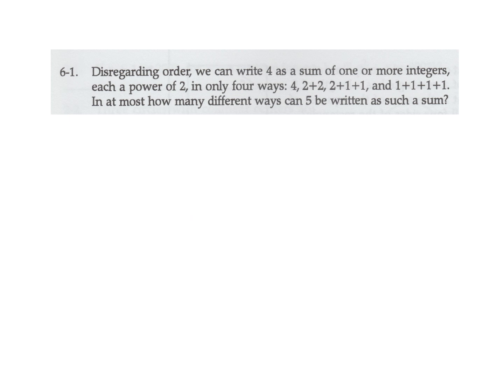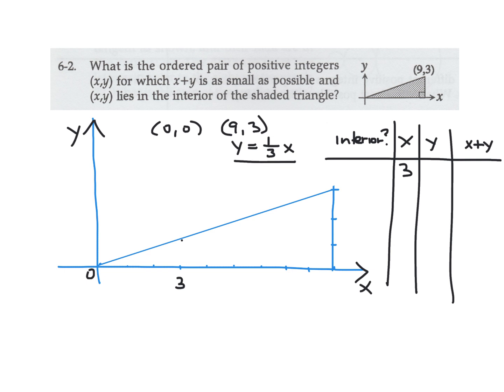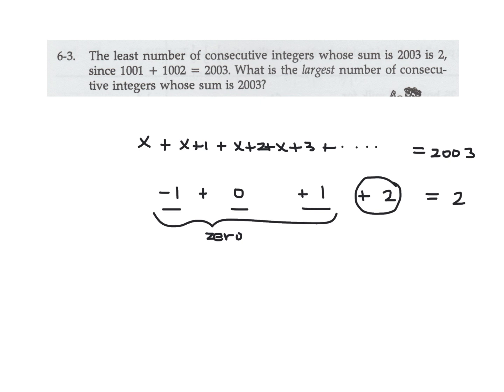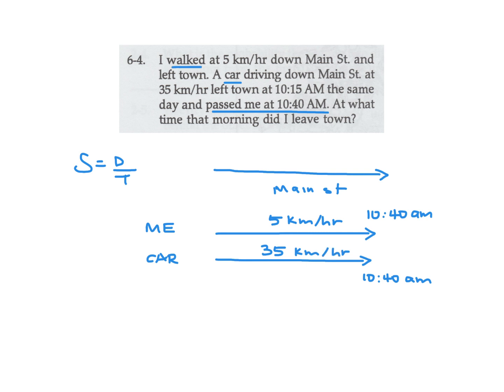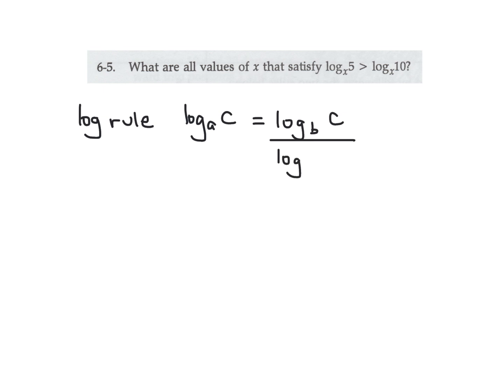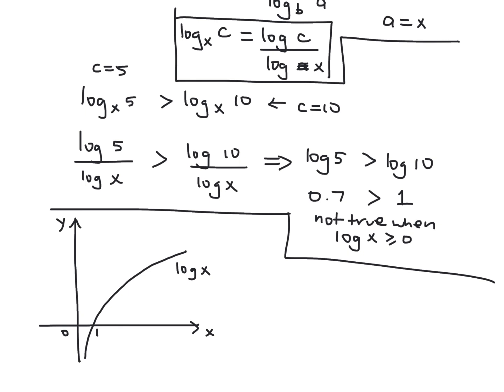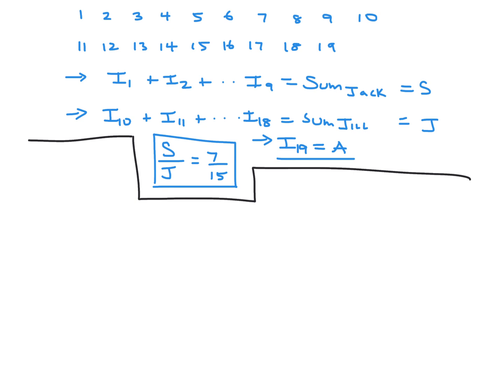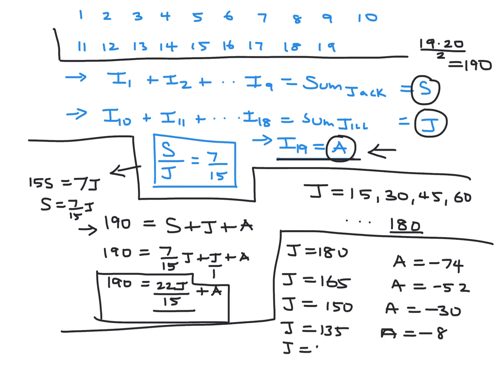2003 Math League | High School Contest 6 | Full Solutions Explained | CanadaMath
2003 Math League – High School Contest 6 | Questions Fully Solved

Welcome to CanadaMath! In this video, we walk you through all questions from the 2003 Math League High School Contest 6 with detailed, step-by-step solutions. These questions cover a mix of algebra, geometry, number theory, and logic—perfect for high school mathletes aiming to sharpen their competitive edge.

What You’ll Learn:

Complete solutions for Contest 6 problems from the 2003 season
Key strategies for Math League-style questions
Time-saving techniques for multiple-choice and short-answer formats
Problem-solving tips useful for AMC, AIME, and other math competitions

High school students preparing for Math League contests
Math team coaches and competition mentors
Students training for AMC and other math olympiads
Enthusiastic problem solvers seeking challenging math content